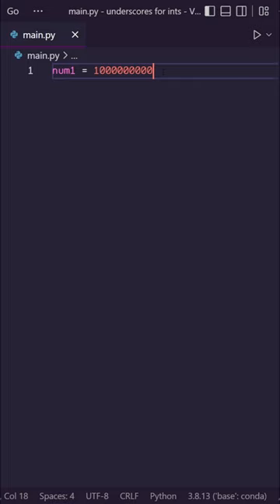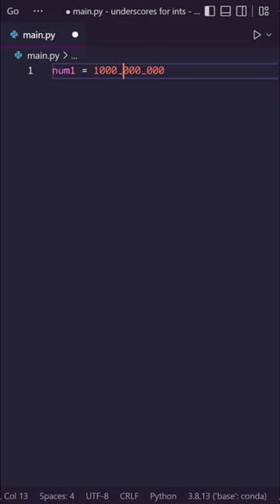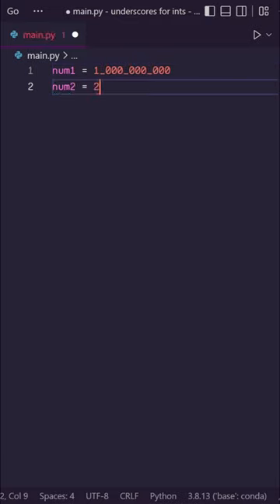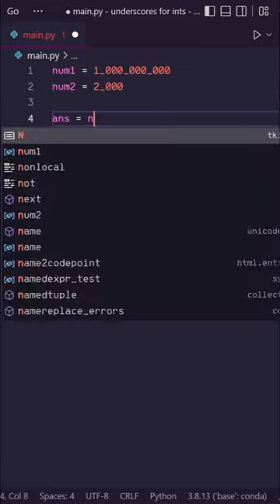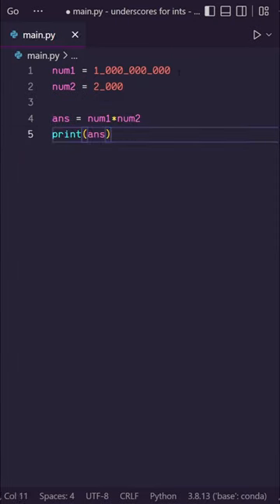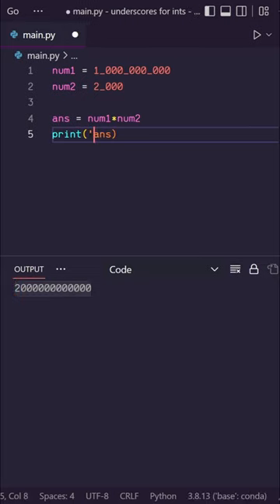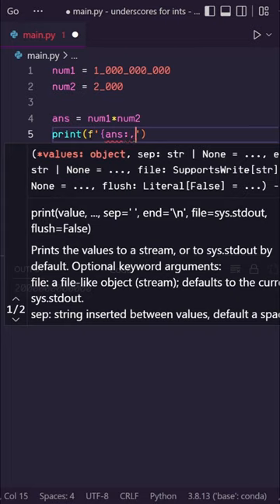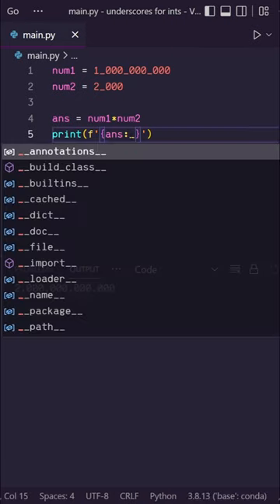Python Integer Trick??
Did you know you could add underscores in integers in Python to improve readability?